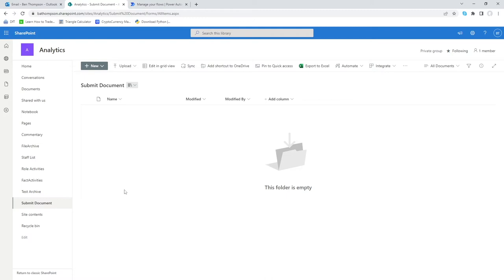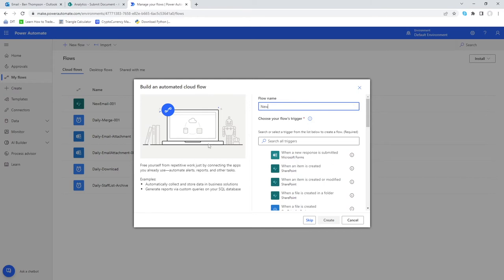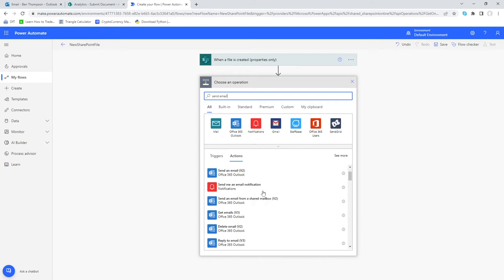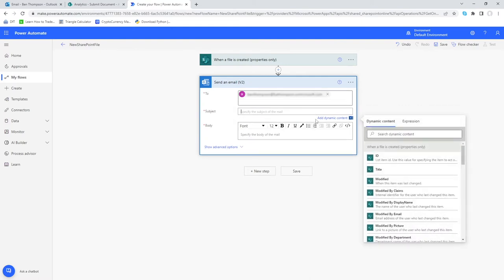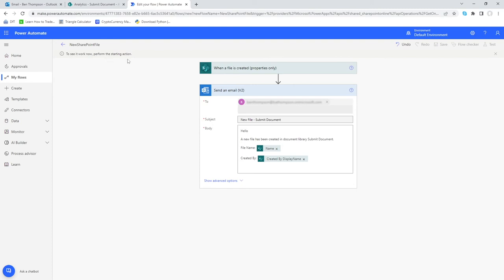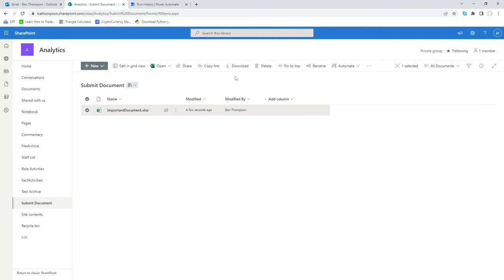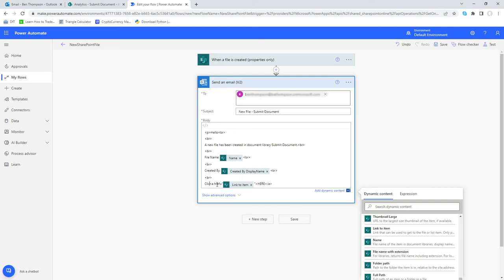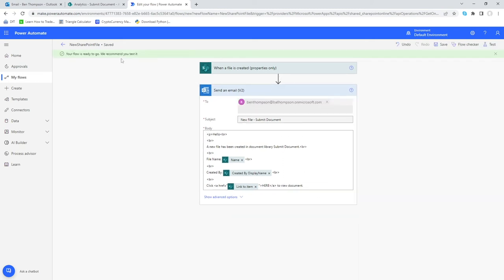Send an Outlook Email with Power Automate When a New File is Added to SharePoint Document Library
Want to send an Outlook email with power automate when a new file is added to SharePoint document library?

In this Power Automate tutorial we demonstrate how to automatically send an Outlook email when a new document is added to you SharePoint document library using Power Automate.

This is a straight forward power automate flow that you can implement in under 5 minutes and is a perfect solution to notify you or multiple recipients once a document has been created or uploaded.

Power Automate (previously known as Microsoft Flow) is a cloud-based automation platform that allows users to create and automate workflows across a variety of applications and services. It enables users to automate repetitive tasks and processes, such as data transfer and synchronization, email notifications, and approval requests. Power Automate includes a range of connectors that allow users to connect to a wide range of applications and services, including Office 365, Dynamics 365, Azure, and other third-party applications. It is a powerful tool that can help users save time, reduce errors, and improve efficiency in their workflows.

Have a project you would like us to help with?